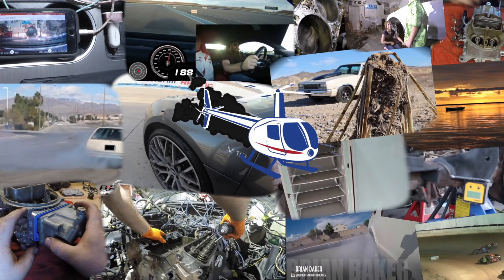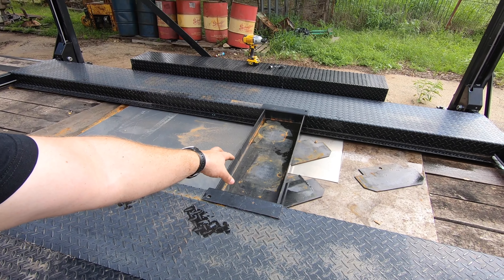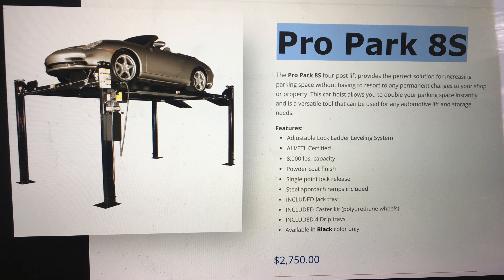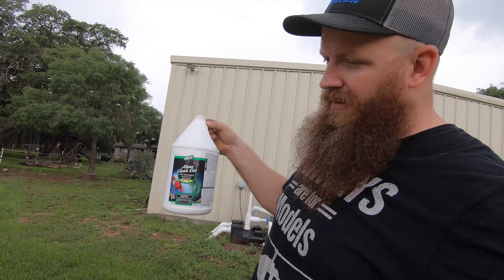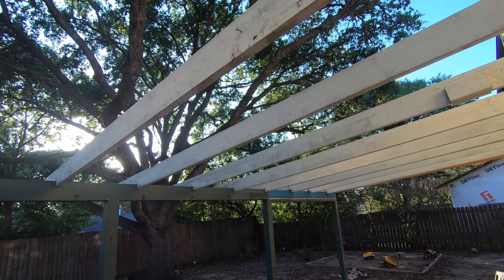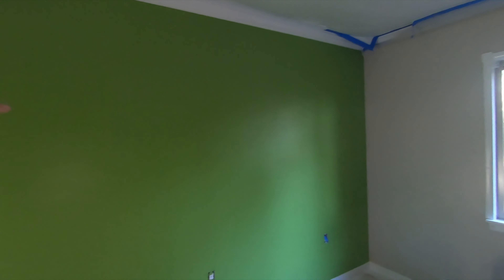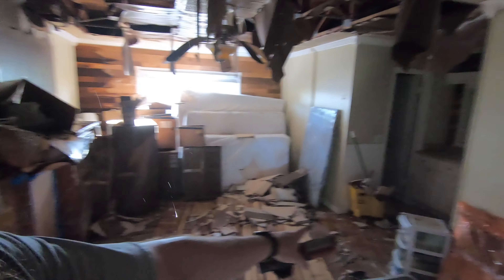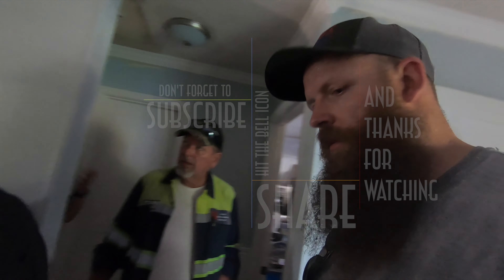It's all DESTROYED. . . but I got a lift | Part 2 of our move to Texas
We are still getting the house set. Unfortunately, sometimes there are setbacks. This is one of those times. that won't stop me from making progress on the fleet.